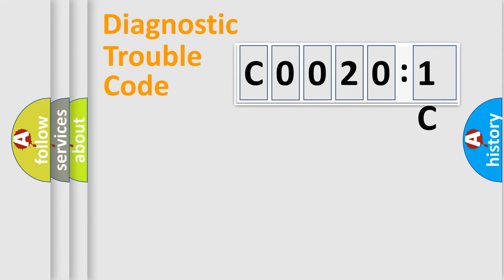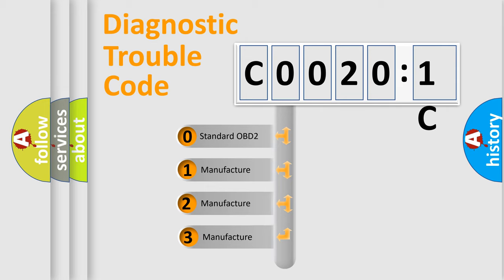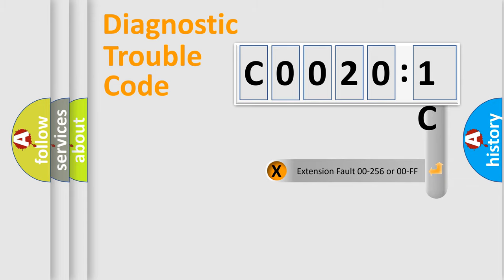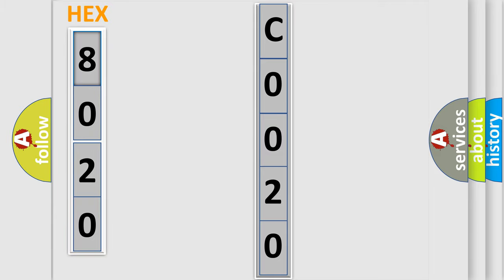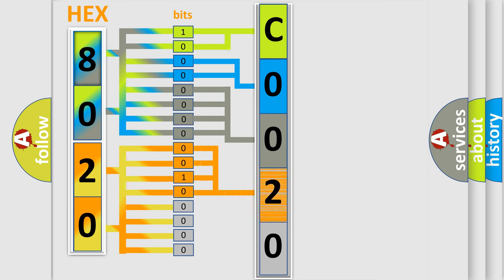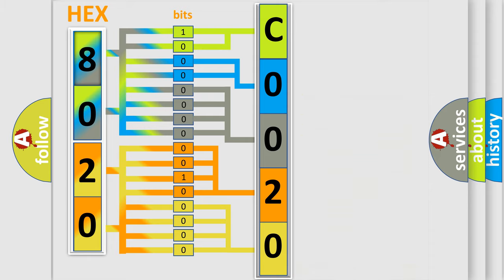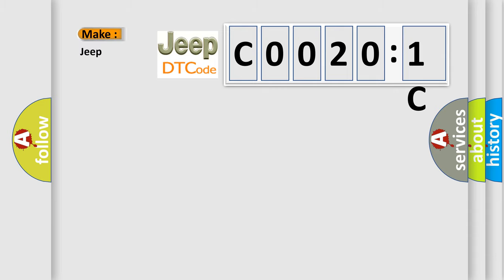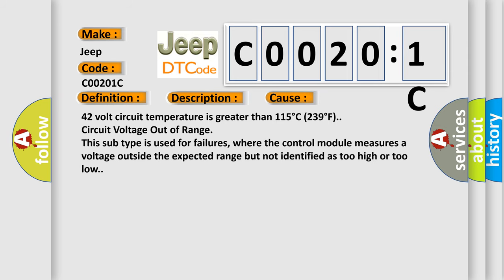DTC Jeep C0020-1C Short Explanation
Contents:
0:21 Basic DTC analysis according to OBD2 protocol standard.
1:48 Insight into programming
2:58 A diagnostically understandable description of the Diagnostic Trouble Code
3:05 Basic error definition

Make:
Jeep
Code:
C0020 1C
Definition:
42 Volt Inverter Temperature High
Description:
Accessory DC power control module 42 volt output commanded on.
Cause:
42 volt circuit temperature is greater than 115°C (239°F).
Failure Type:
Circuit Voltage Out of Range
This sub type is used for failures, where the control module measures a voltage outside the expected range but not identified as too high or too low.